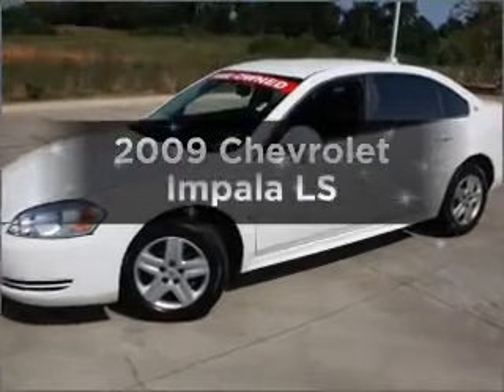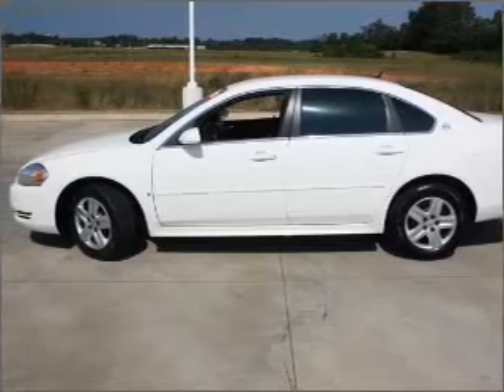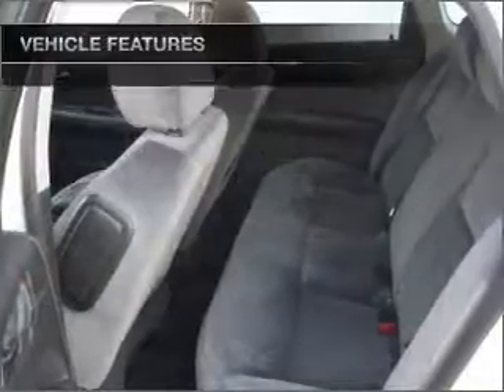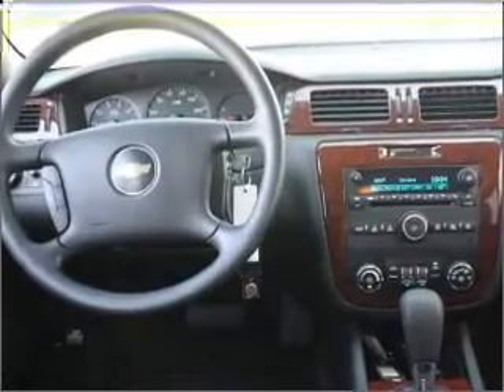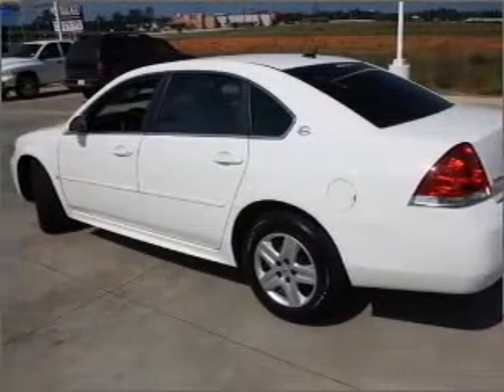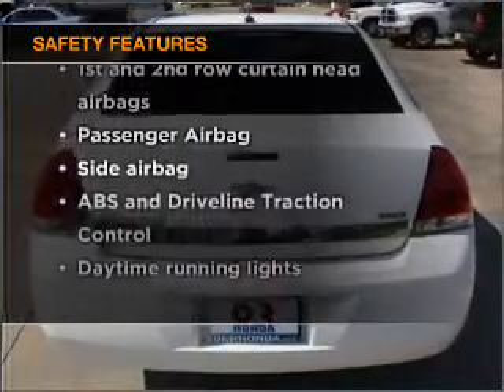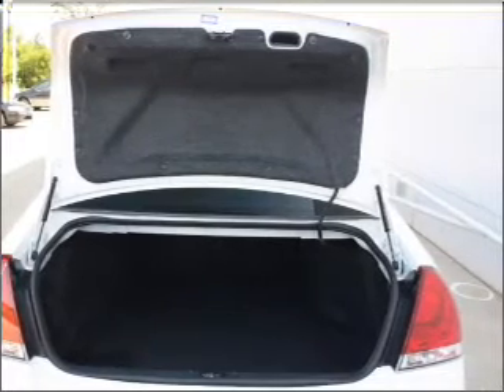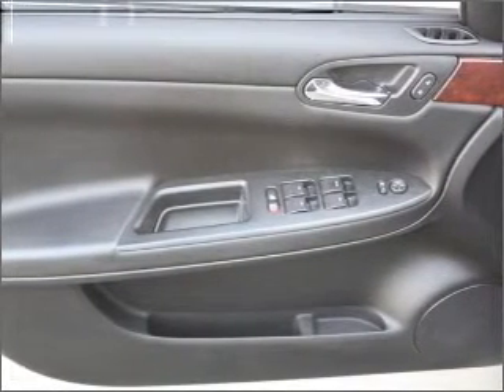2009 Chevrolet Impala - Texarkana TX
Year: 2009
Make: Chevrolet
Model: Impala
Trim: LS
Engine: 3.5 liter 6 cylinder 12 valve
Transmission: 4-Speed Automatic
Color: White
Mileage: 29060
Address:
4602 St. Micheal Dr.